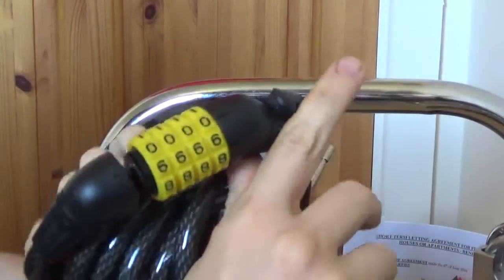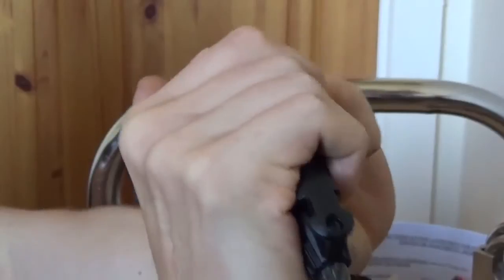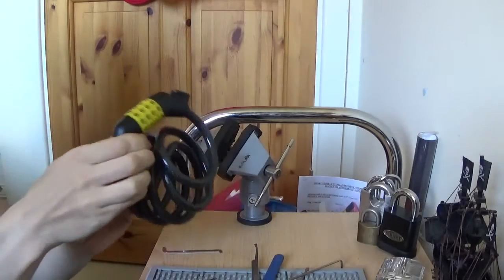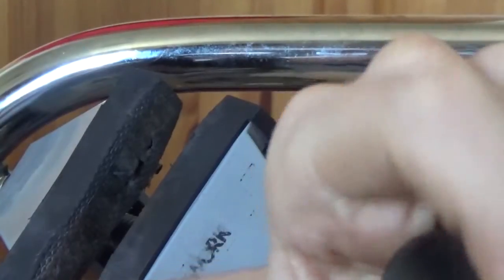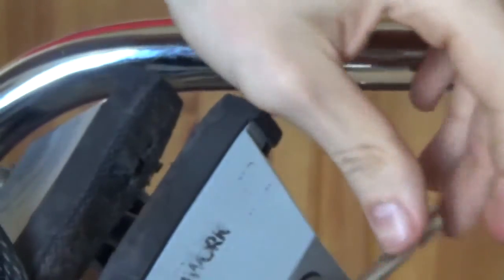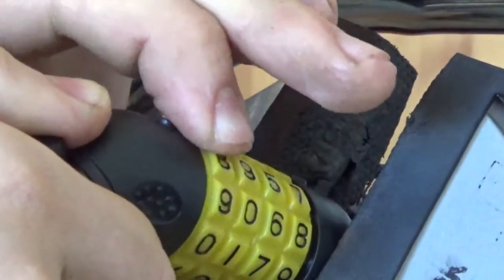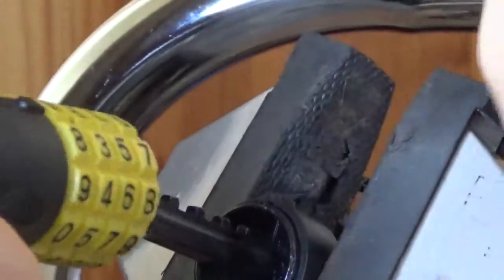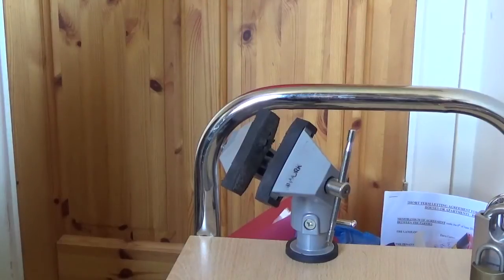Lock:104 Rolson combo bike lock.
Avoid using cable locks. Keep it legal and only pick your own locks.